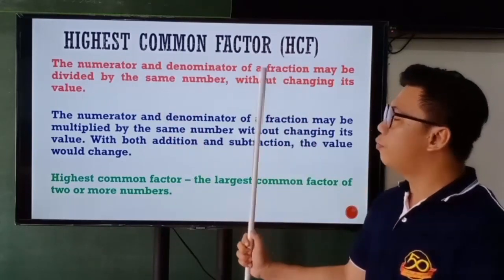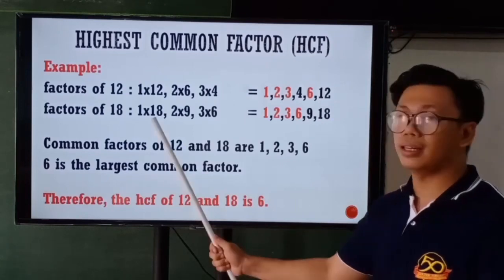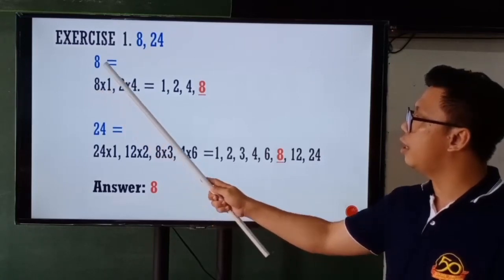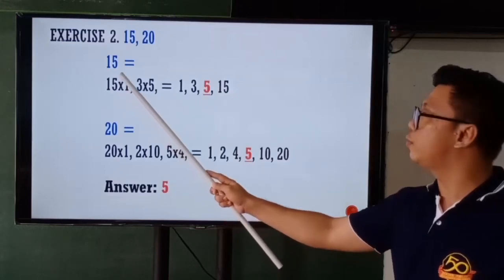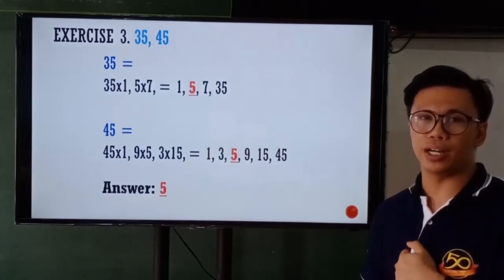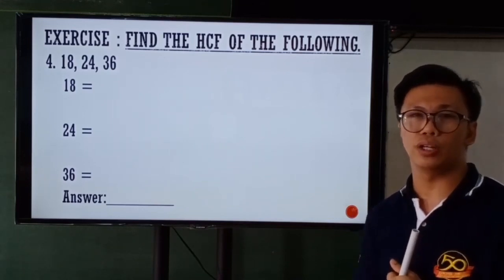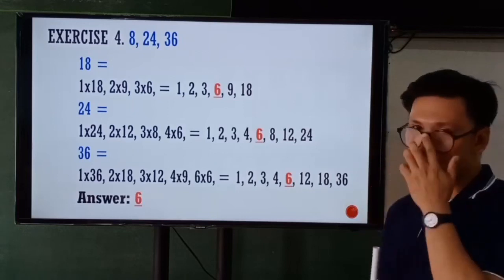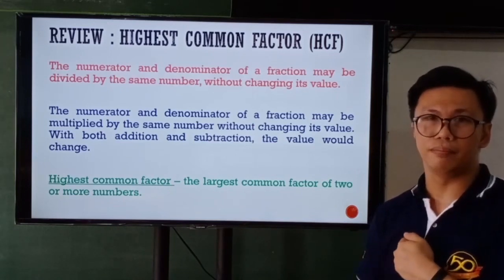Mathematics Grade 5 Unit 5 Fractions